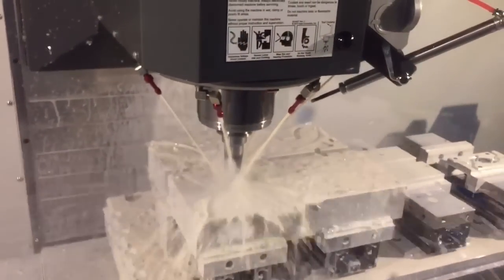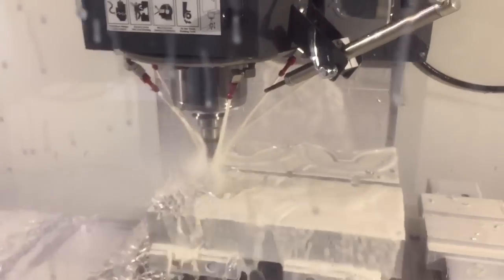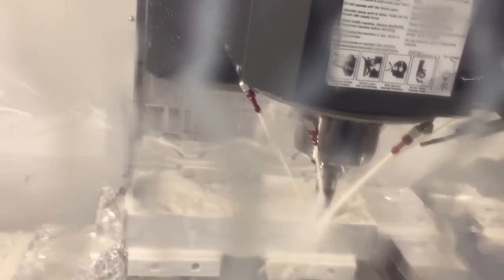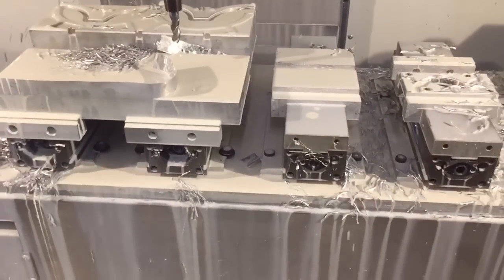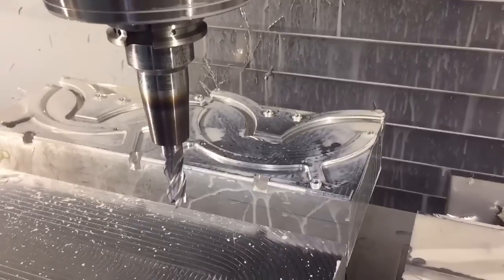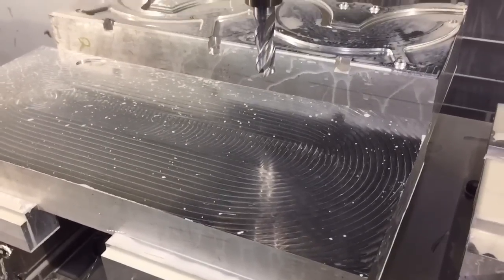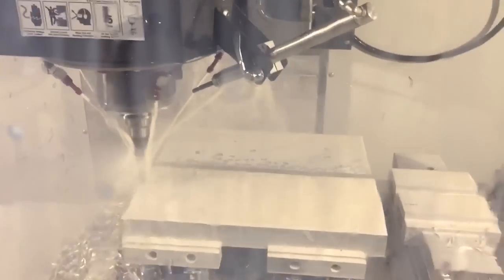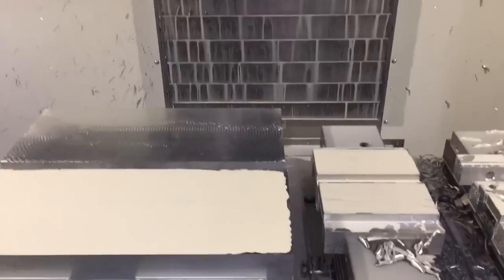ZOO CNC CONSULTANTS CNC HIGH SPEED WAVEFORM POCKET ROUGHING USING ALPHACAM ON A HAAS VF4ss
Waveform pocket milling on Haas VF4SS CNC Machining center. Schultz carbide Endmill and mc code from AlphaCam